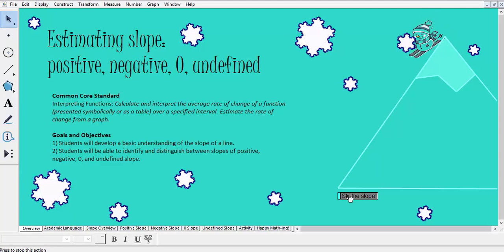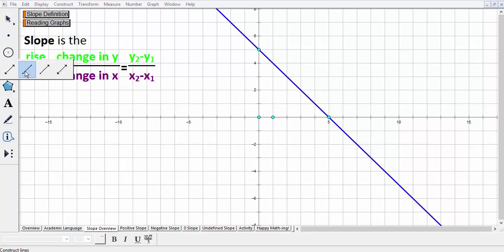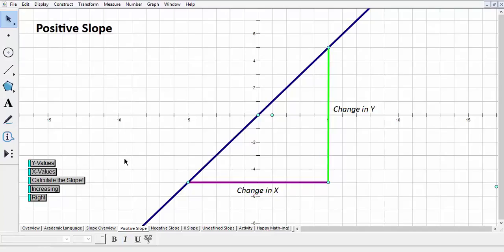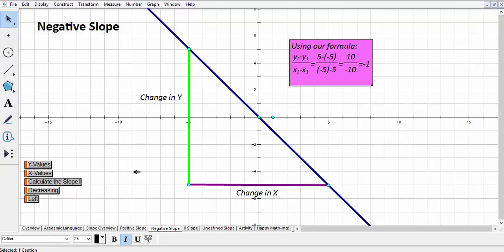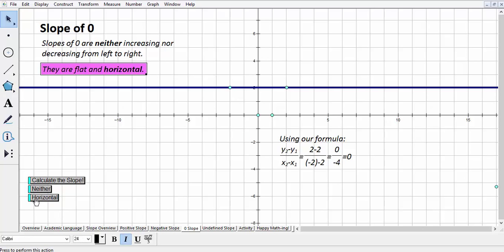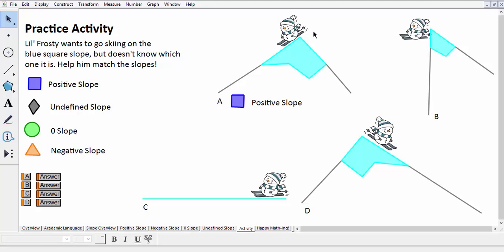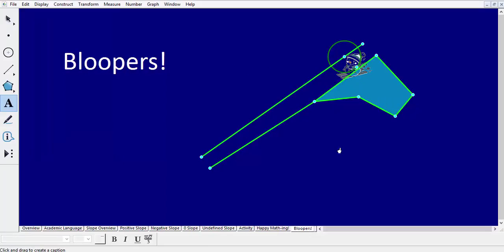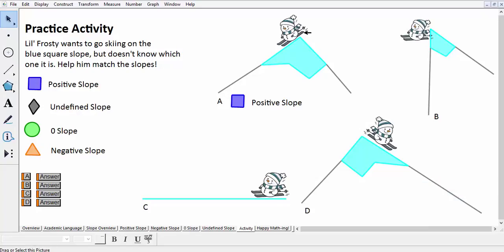Estimating Slope Lesson Plan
My Camtasia video of my Geometer's Sketchpad lesson on estimating slopes of lines (positive, negative, 0, and undefined)